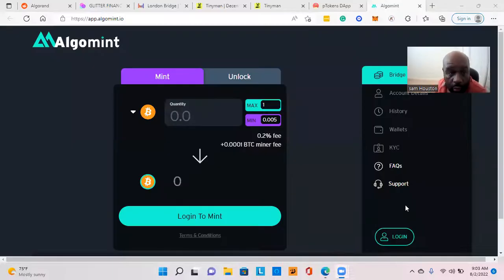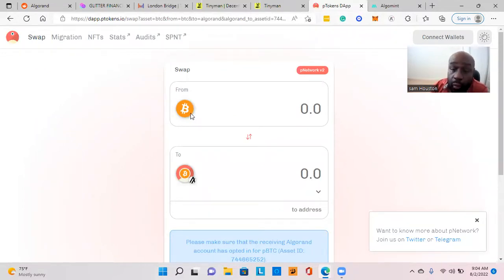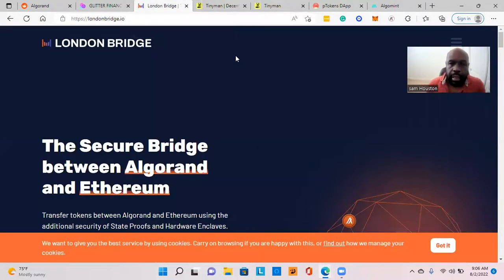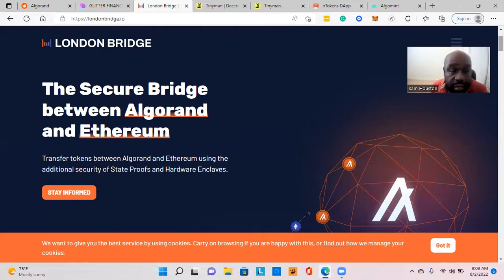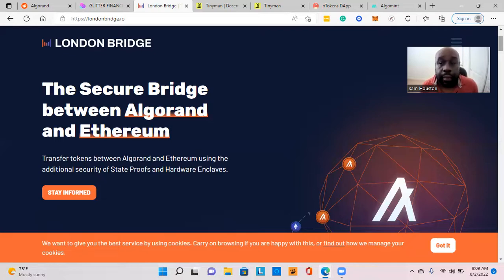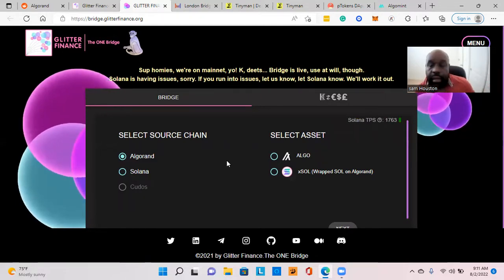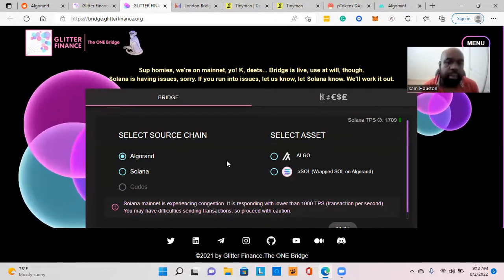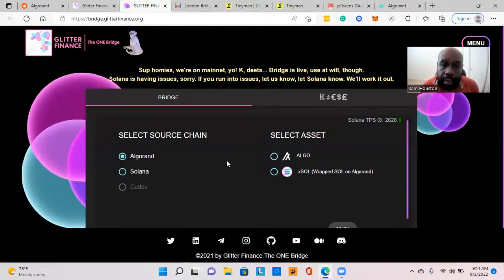Algorand interoperability will change the world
Algorand's, London Bridge, Glitter finance, and Tinyman leading the industry to link chains like Bitcoin, Ethereum, And Solano